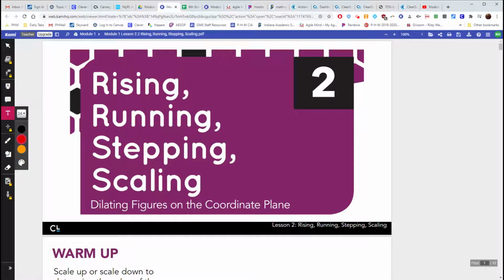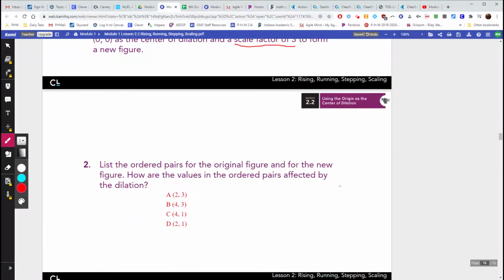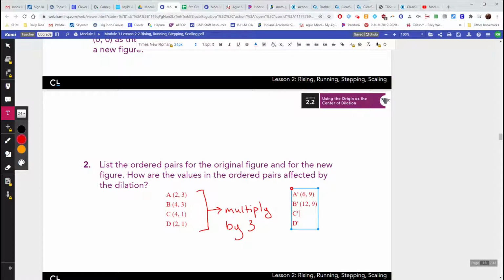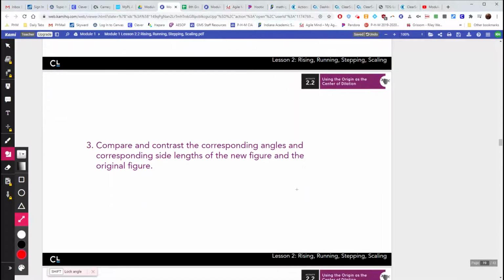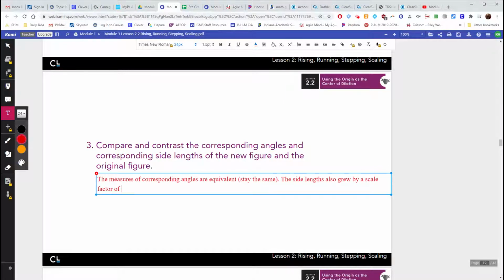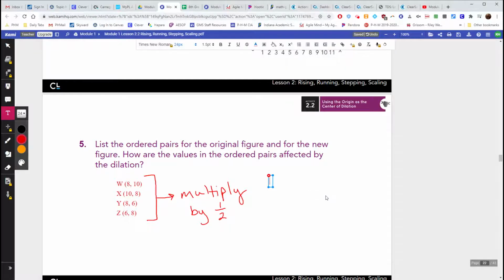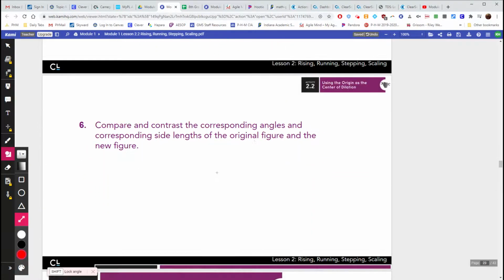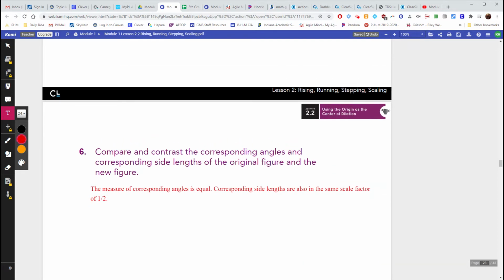Module 1 Topic 2 Lesson 2.2- Dilating Figures on the Coordinate Plane